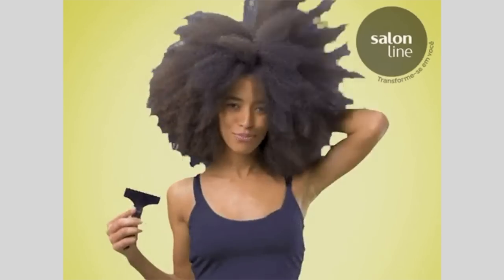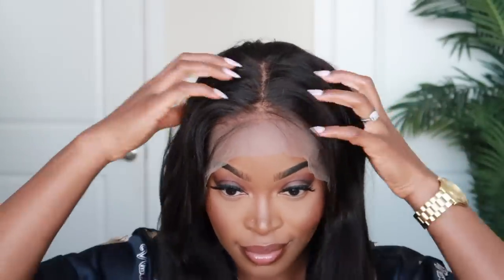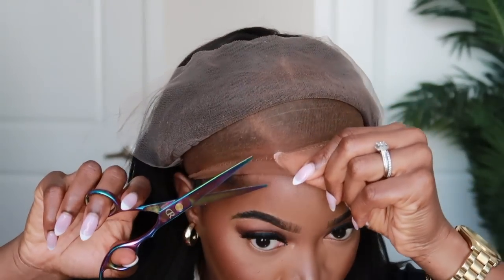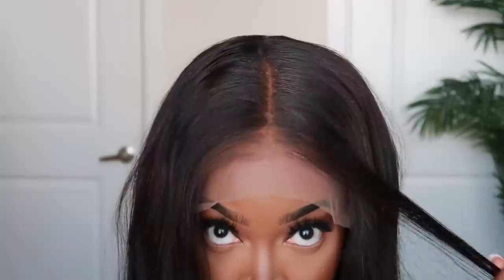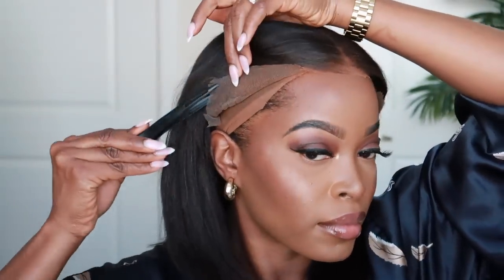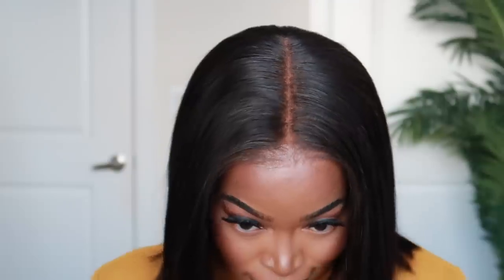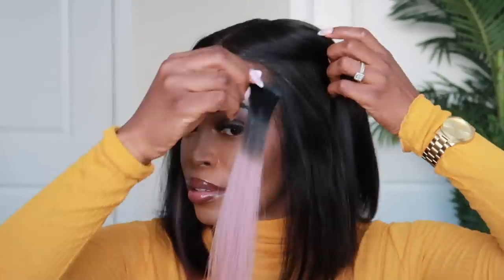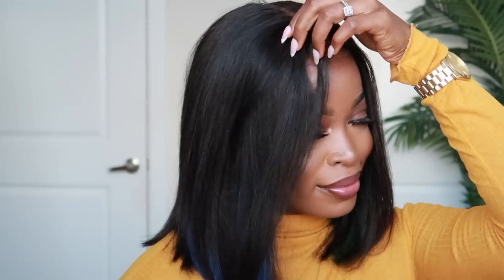WOW!! 😲*NEW MAGIC BALL Natural Layered Edge Bob Wig🔥Silk Press Look| Melt The Lace ft XRSBeautyhair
Hey guys! Msnaturallymary here 👋🏾In today's video I'm sharing a magic ball bob wig tutorial with clipins This wig is very natural and realistic. It's also a fun way to jazz up your holiday look this year. This is a detailed lace front wig tutorial sharing everything from straightening the wig, melting the lace, and styling with clip ins. I hope that you all enjoy this tutorial.

●▬▬▬▬▬▬▬▬▬♛ Xrsbeauty Hair ♛▬▬▬▬▬▬▬▬▬●

SKU: bob33

Length:12 in
Density:200%

13x6 *New* natural layered edge wig
*New* Natural Layered Edge with Magic Ball Highlight clip-ins is very natural and Versatile, you can have five different wig style with it. Save money on daily wig style. Friendly for wig beginners.

📌Time Stamps:

00:00 Intro to WOW!! Did you cut your hair?😲 *NEW MAGIC BALL Natural Layered Edge Bob 🔥ft XRSBeautyhair
00:58 Unboxing the Natural Layered Edge Bob & Magic Balls Clip ins
1:53 Showing a comparison between the Natural layer edge wig and the regular plucked wig
2:10 Trying on the lace front wig
2:44 Showing the realistic wig on my manikin head
3:08 Natural hair wig prep without cornrows
3:38 Wig cap tips no bald cap method needed
4:59 Straightening the hair to give it a silk press look
5:16 Great method to tint the lace
6:00 Back to straightening the hair to give it a silk press look
7:34 Installing the wig with bed head spray/
8:43 Using an elastic band to melt the lace
9:49 Sharing styling options & hairline
10:10 Installing the magic ball clip ins
12:29 Outro

📌Products mentioned

-Pink bow tie headband
-Wig cap
-Sephora Micro smooth powder: 60 deep
-Bed Head holding spray
-Flat Iron
-Sebastian Shaper Holding Spray